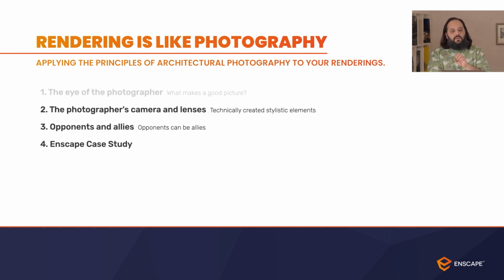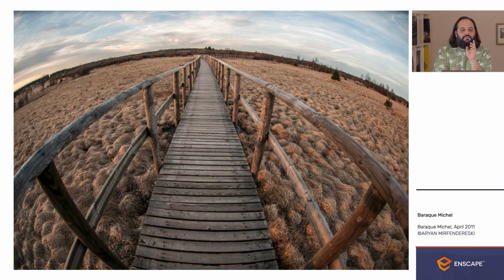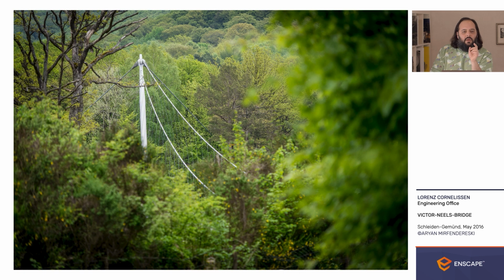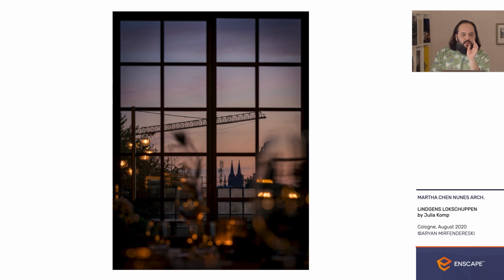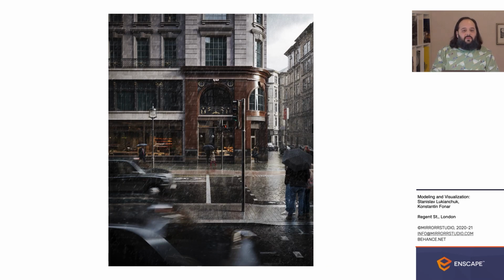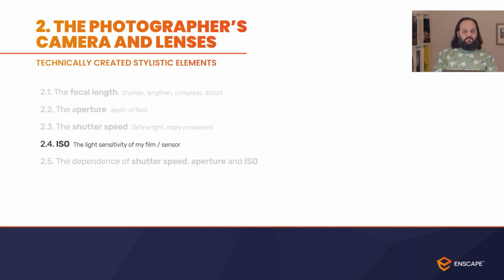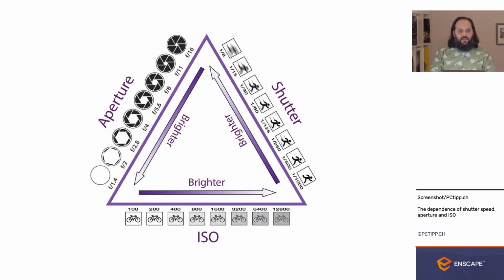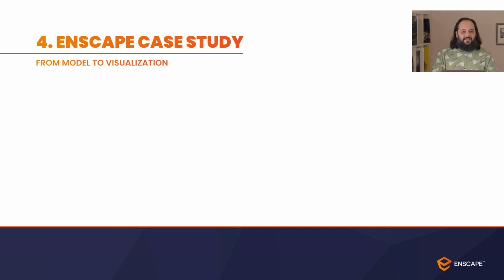Rendering is Like Photography Part 2: The Photographer's Camera and Lenses [Webinar]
In our "Rendering is like Photography" webinar series, architect and photographer Aryan Mirfendereski will share aspects of photography that you can use to enhance the quality of your architectural visualizations.

This session, Part 2, includes examples from photography and visualization.

⏱ Timestamps:
00:00 - Introduction
05:26 - The focal length – shorten, lengthen, compress, distort
14:46 - The aperture – depth of field
24:25 - The shutter speed – define light, imply movement
30:00 - ISO - the light sensitivity of my film / sensor
32:12 - The dependence of shutter speed, aperture and ISO